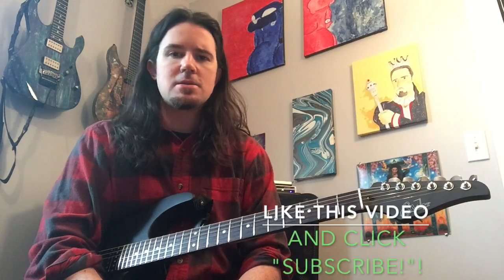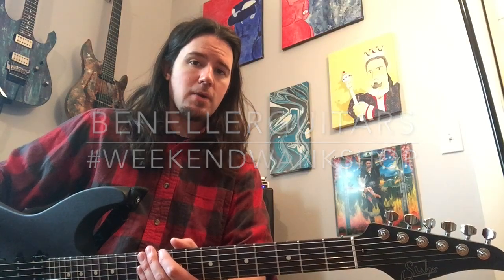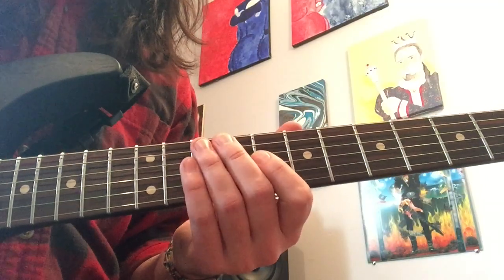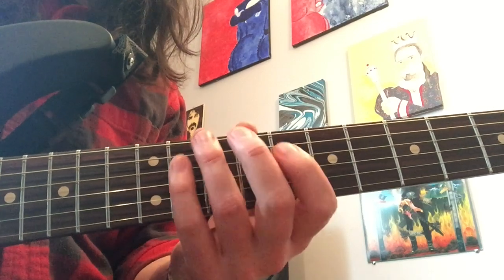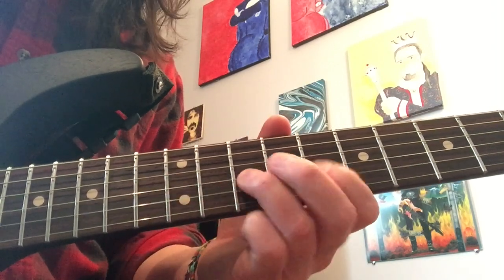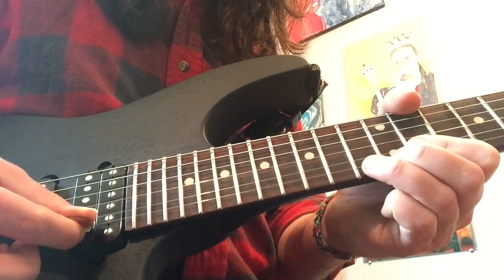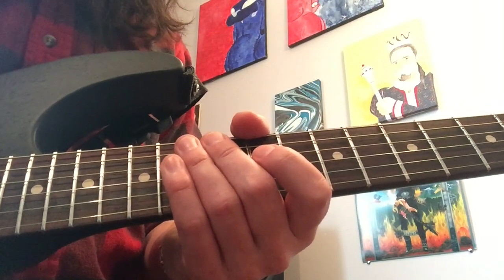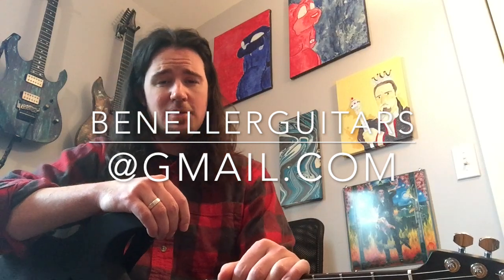Weekend Wankshop 65: Cruisin' for a Bluesin'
Kids, its time for a new blues lick lesson with Uncle Ben Eller!!! This is a great blues lick in C minor that you have heard countless times from Stevie Ray Vaughan, Joe Bonamassa, Kenny Wayne Shepard, Albert King, and countless others. its one of those licks that just plain works! Its a good way to transfer from the traditional box pattern minor pentatonic scale to the little BB Box extension pattern. Also got some tips about barring and bending in here for you, too. You'll soon be Cruisin' for a Bluesin' too!
Suhr Modern Satin
Kemper Profiler
Bass Pro Shop flannel